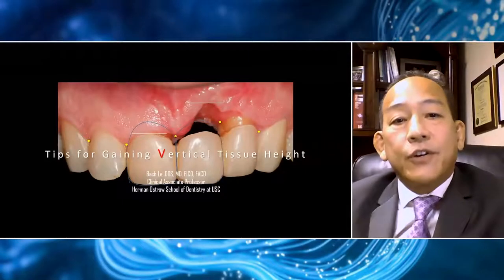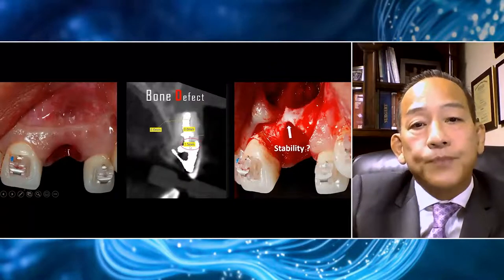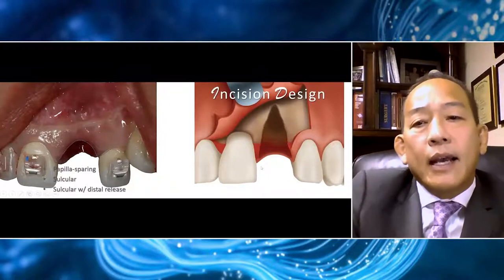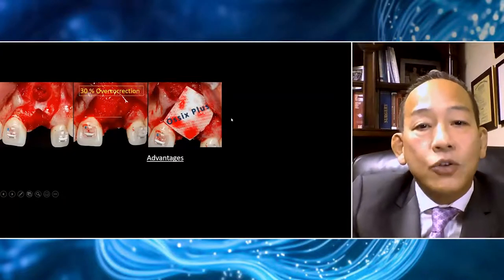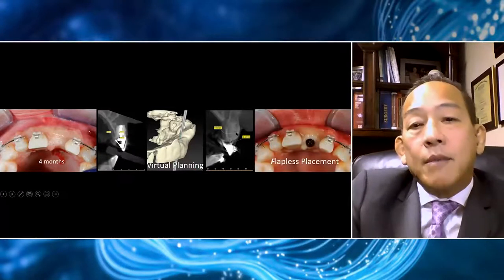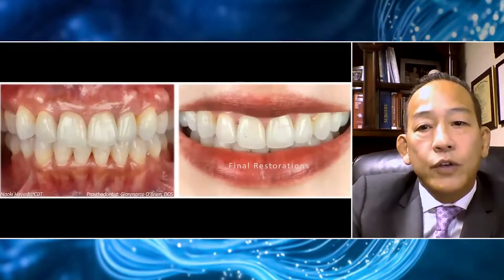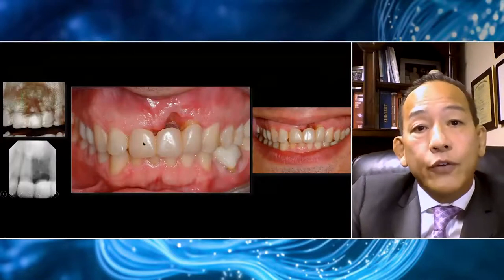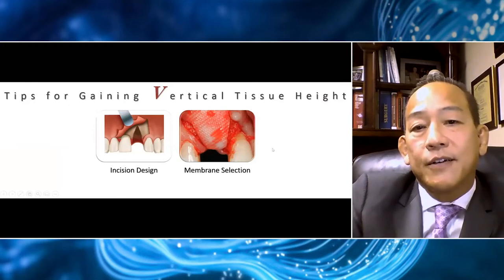Tips for Improving Vertical Tissue Height Using GBR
Presented during the Dentsply Sirona Corporate Forum at the 2021 AO meeting by Bach Le, DDS, MD, FICD, FACD

This presentation will focus primarily on the principles of guided bone regeneration in implant dentistry and provide some insights on how to predictably gain vertical tissue height in small to moderate size defects using GBR. A series of cases have been gathered to illustrate risk assessment and predictable management of various critical size defects.

Speaker Disclosure: Speaker received compensation from Dentsply Sirona for the production of this content. All opinions expressed by the Speaker are those of the Speaker and do not necessarily reflect the views of Dentsply Sirona. Dentsply Sirona does not guarantee any results or outcomes. Dentsply Sirona does not endorse any third-party products, service providers, or services referenced by the Speaker

This presentation is provided as an inspiration for you as a clinician and not necessarily as a recommendation from Dentsply Sirona.

Dentsply Sirona Implants is committed to new and innovative knowledge, however sponsorship by Dentsply Sirona Implants does not necessarily imply endorsement of a particular philosophy, procedure or product.

All information provided is for educational and informational purposes only. This presentation may not cover all possible drug interactions, FDA warnings, or alerts. Contact a physician if you have health questions or concerns relating to interactions or visit FDA.gov for further information.